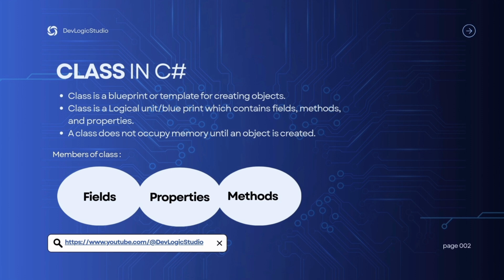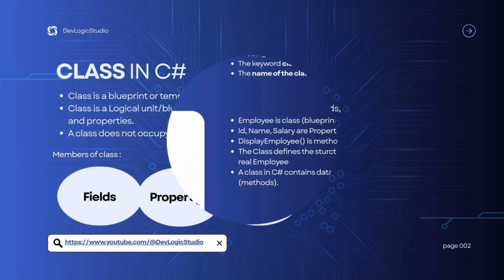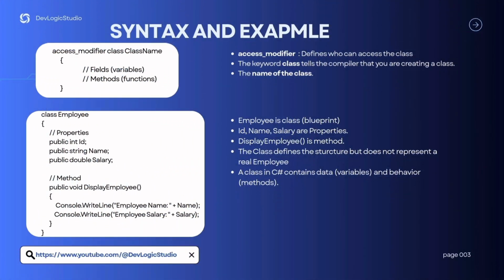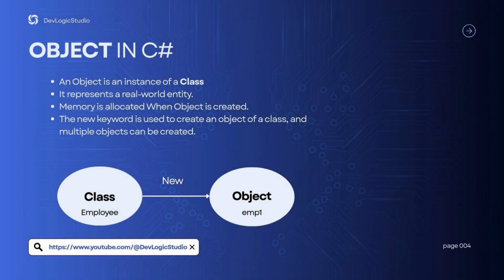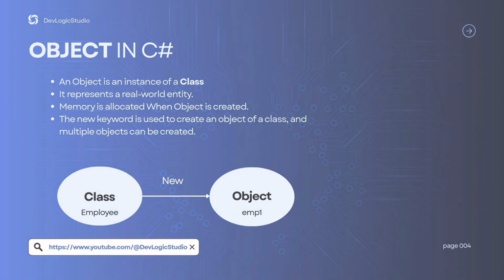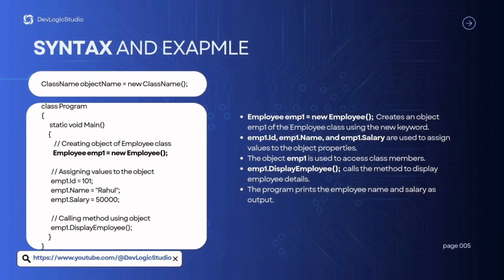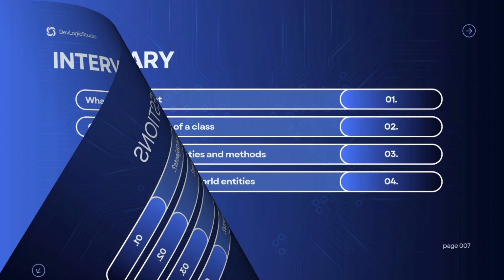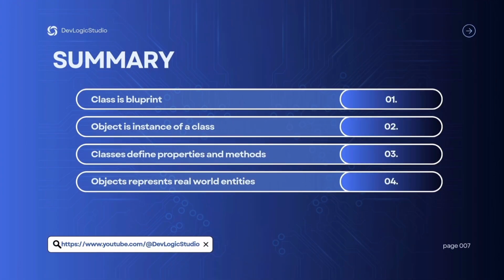Class and Object in C# Explained with Example | C# OOP Tutorial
In this video, you will learn Class and Object in C# with simple examples.

Topics covered:
• What is Class in C#
• What is Object in C#
• Real world examples
• C# code examples
• OOP fundamentals
• Interview Questions
• c# in 2026

This video is perfect for beginners who want to start learning C# and .NET development.

Channel: DevLogicStudio